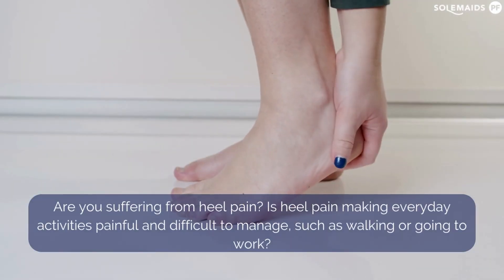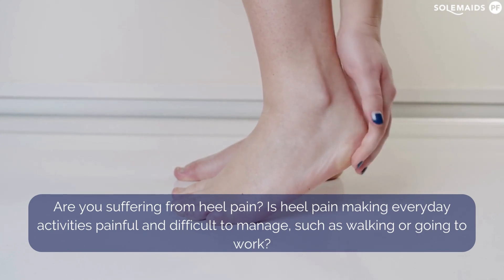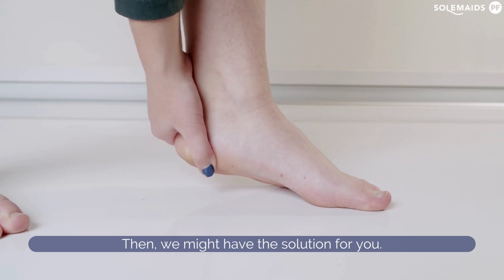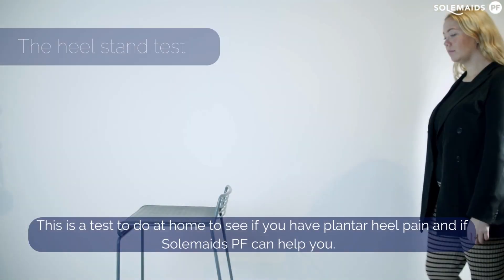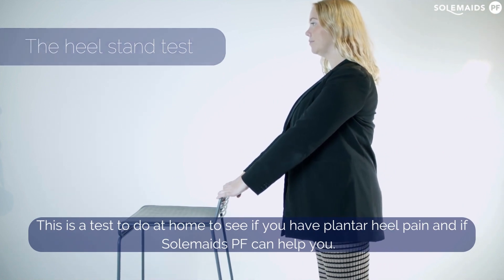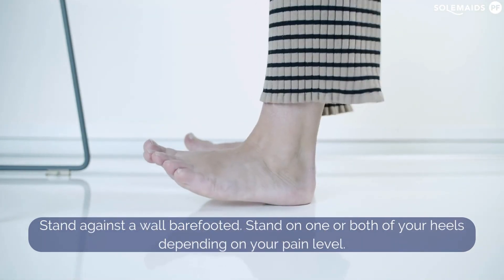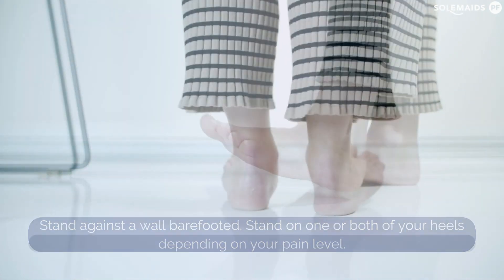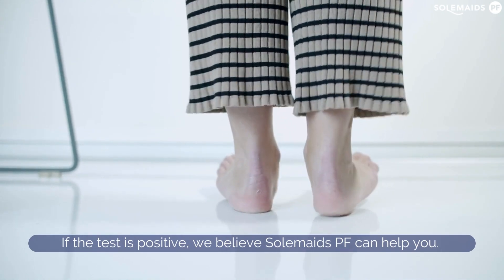Heel Pain in Adults | How To Test Yourself For Plantar Heel Pain | The Solemaids Treatment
Heel pain can be very disabling. Fortunately, there is help available if you suffer from heel pain. At Solemaids, we are specialists in heel pain, and our focus is on plantar heel pain, which is felt underneath the heel pad.

This video illustrates how to test for plantar heel pain:
➡️  The heel stand test

Do you have plantar heel pain? It is very common and up to 10% of people above 50 years old will suffer from plantar heel pain. There can be many different reasons why you have plantar heel pain, but some of the most common causes are:
- Plantar Fasciitis (sometimes referred to as heel spurs)
- Heel pad syndrome
- Calcaneal fracture
- Stress fracture
- Calcaneal neuroma
- Bone bruise.

Have you done the test in the video above? Do you have pain underneath your heel? Do you have heel pain without injury? Does your heel feel bruised? Then you are properly suffering from plantar heel pain – and we believe Solemaids PF can help you.

to find more information about Solemaids PF - our treatment solution for plantar heel pain.